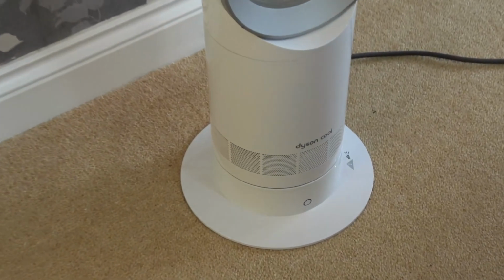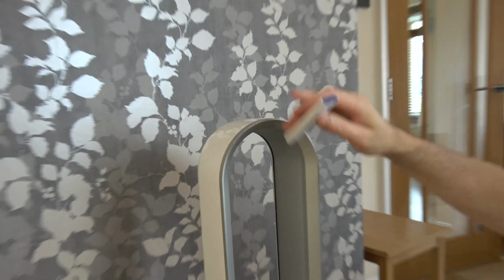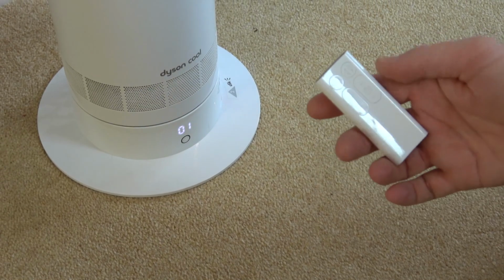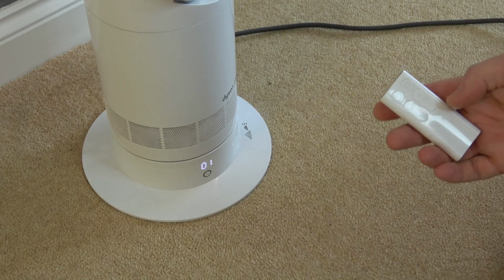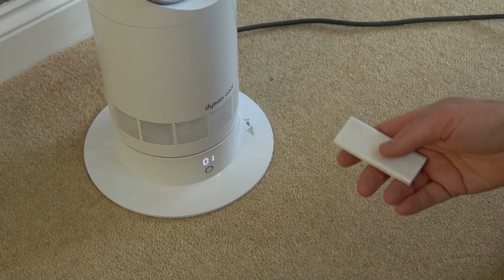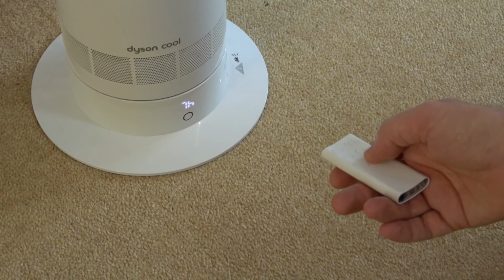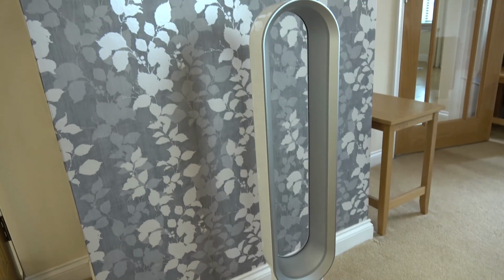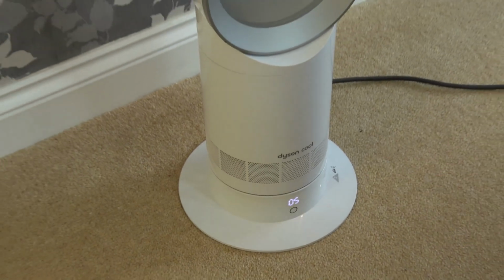Dyson Cool Fan - A Quick Guide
In this very short video we show you a quick guide on how the Dyson Cool tower fan works.